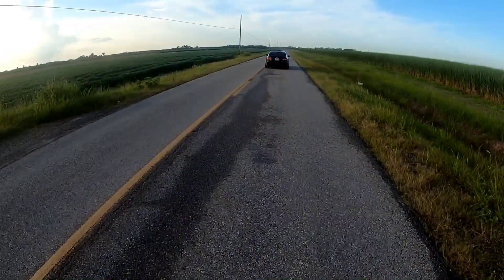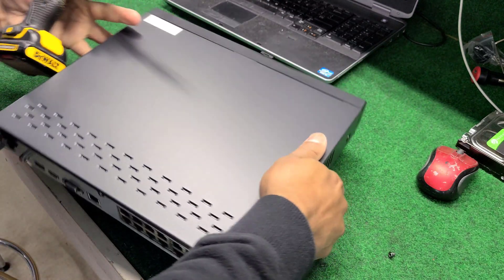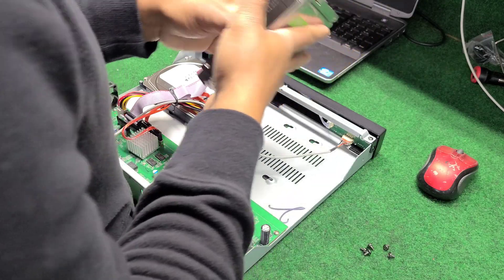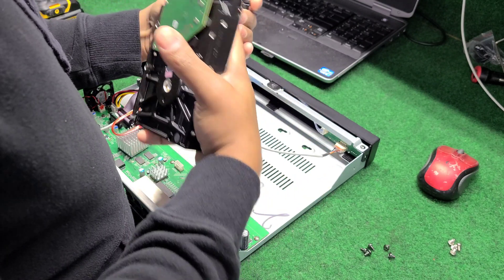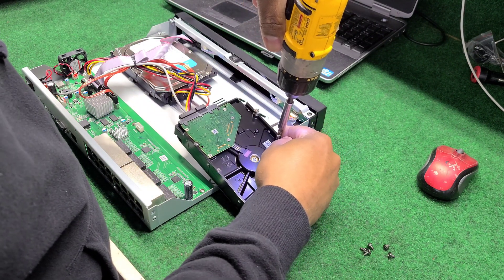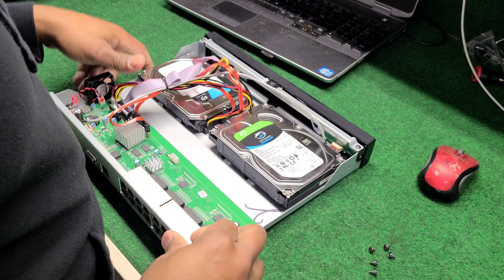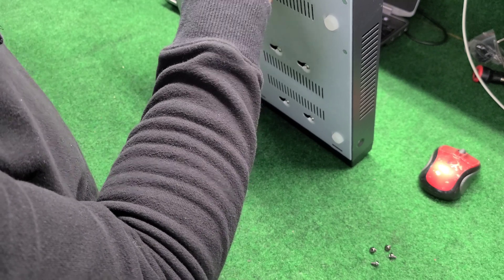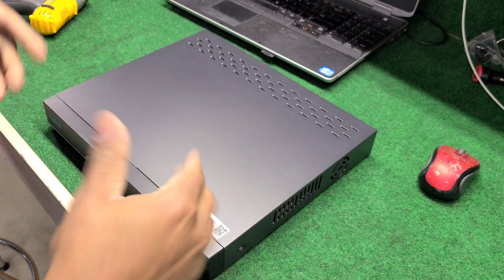Reolink NVR hard drive upgrade!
Here's a video on how to Upgrade any Reolink NVR. It just Requires an additional hard drive. Check manual to see the specifications for your device